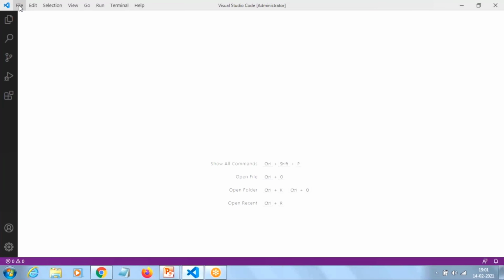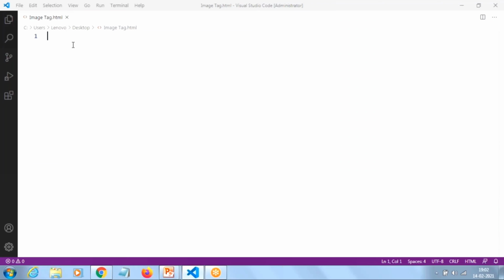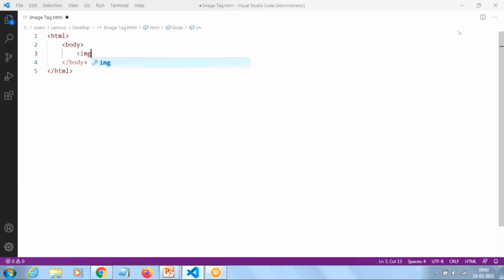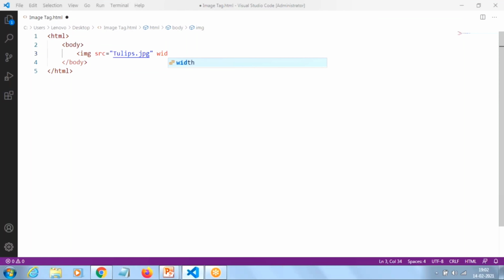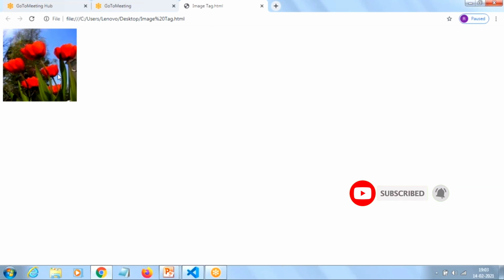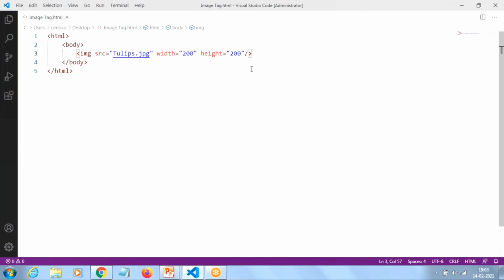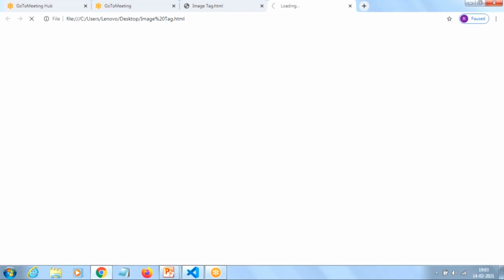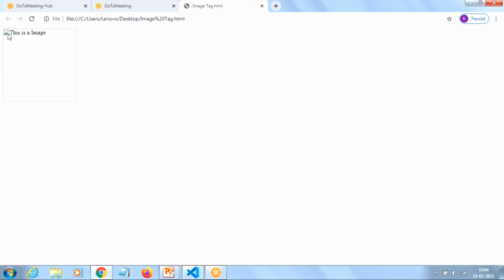HTML Image Tag #7 | HTML Tutorial | Aathreya Education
HTML Image tag is used to display the images on to the browser screen
with the specified width and height